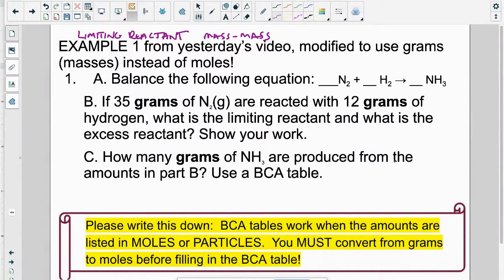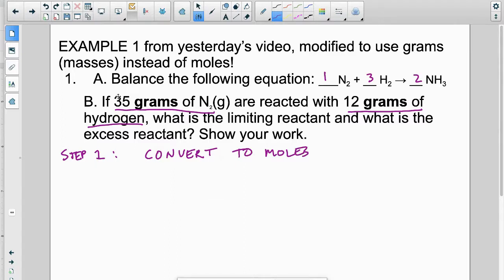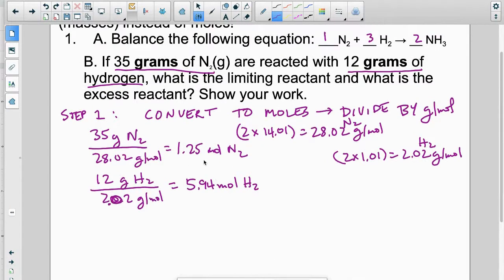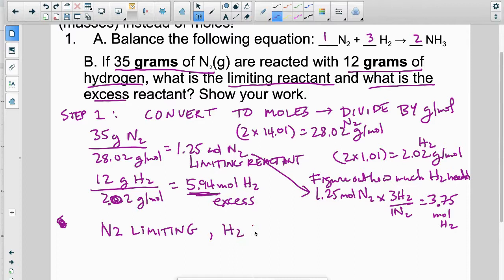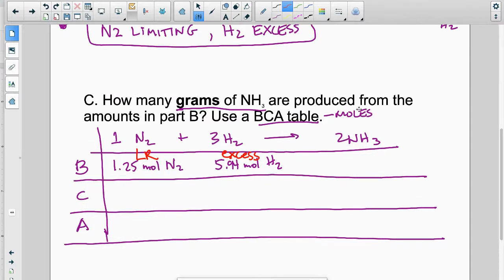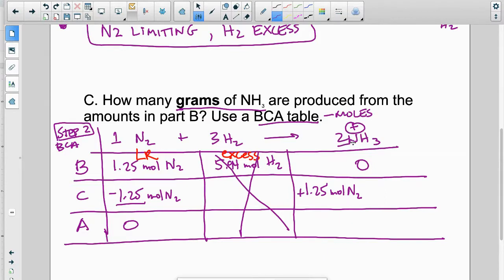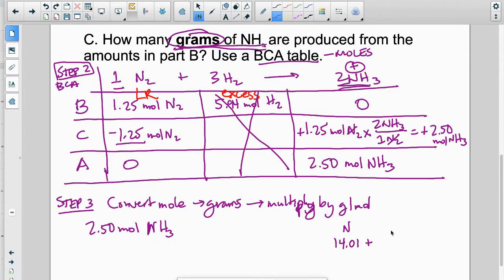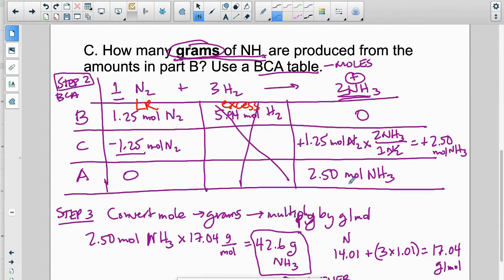Mass-mass with limiting reactant problem example